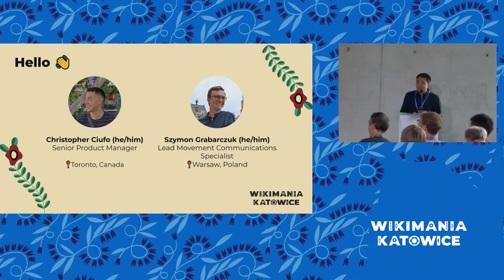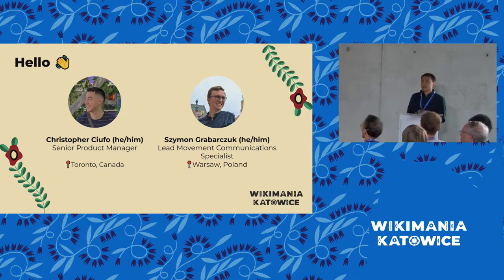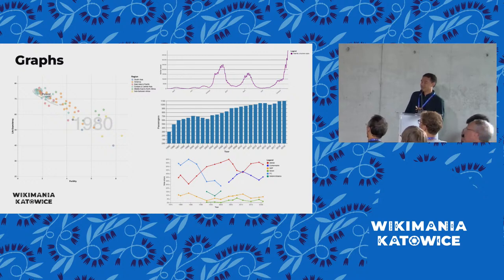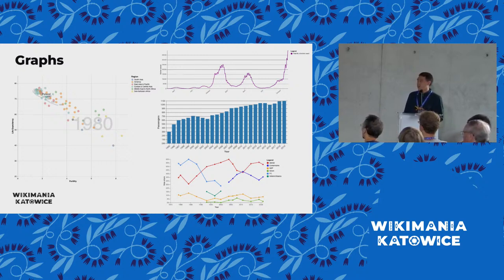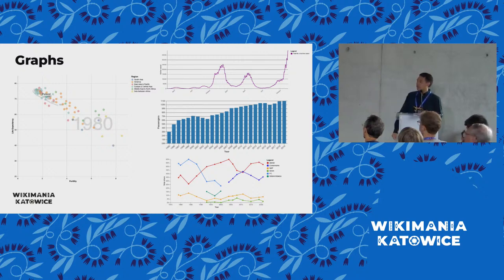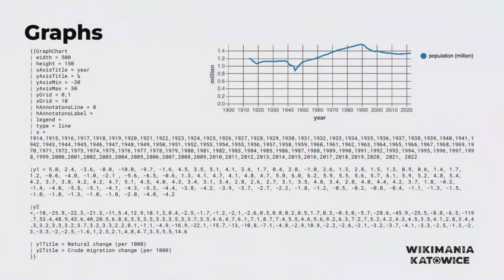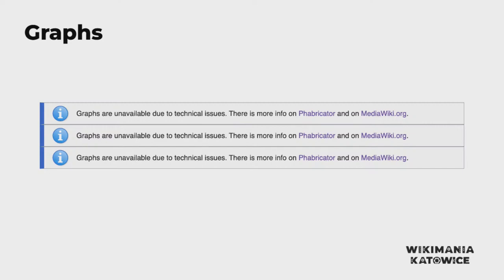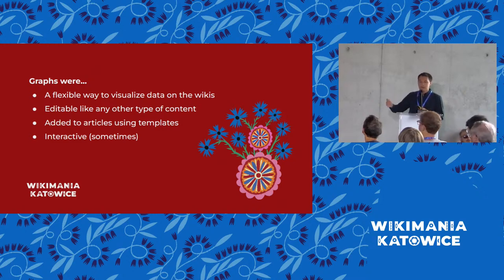Charts, the successor of Graphs: A secure and extensible tool for data visualization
We are building a new secure tool, which we are calling Chart, as a successor to the Graph extension. It will handle the majority of simple data visualization uses on Wikipedia articles. The new tool will be built in a way that will make it easy to add support for more use cases in the future.

This session will introduce the effort the Foundation has committed to investing in this year as part of the 2024-25 annual plan. The focus will primarily be on how editors will be able to create charts by demoing an early prototype.